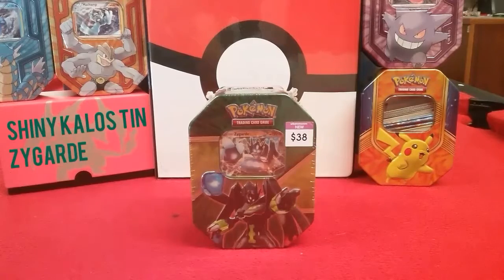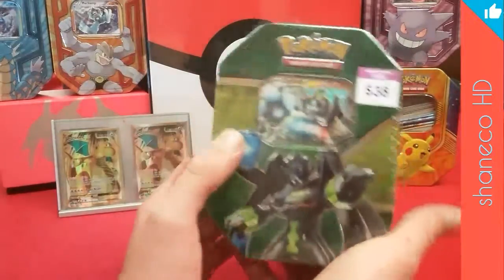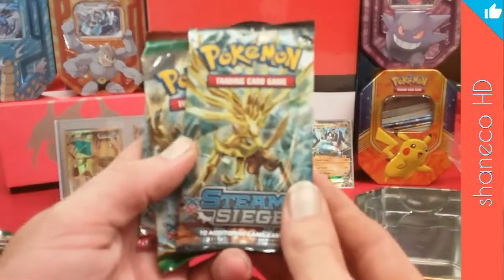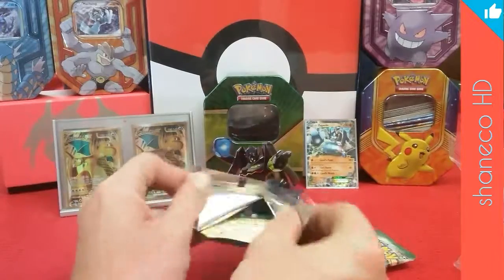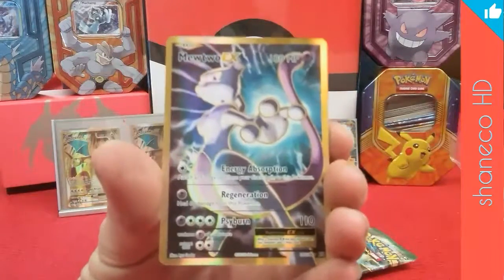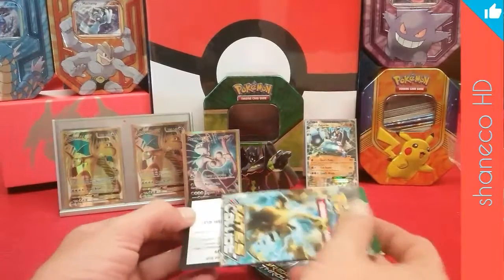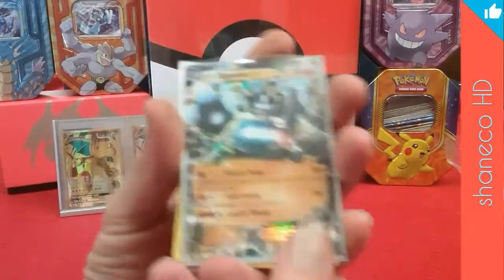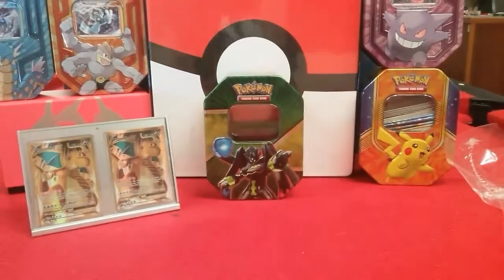Shiny kalos tin zygarde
Had some good luck with the pin box
Thought i would grab this too keep the goods
Comming